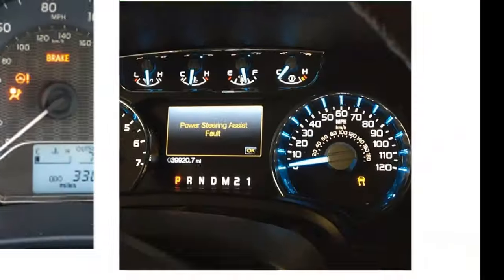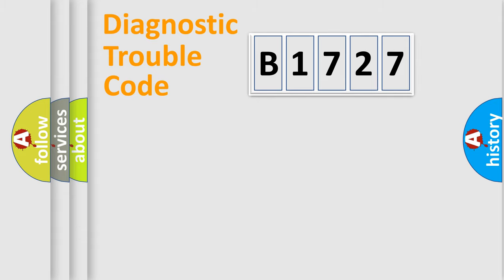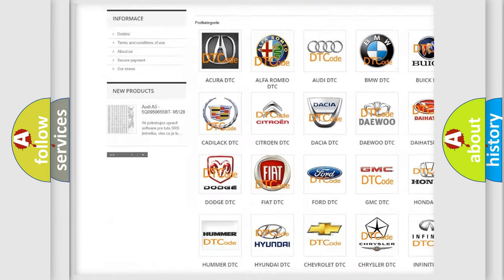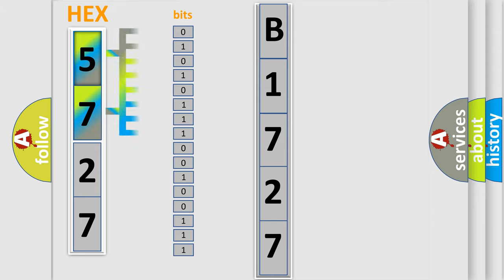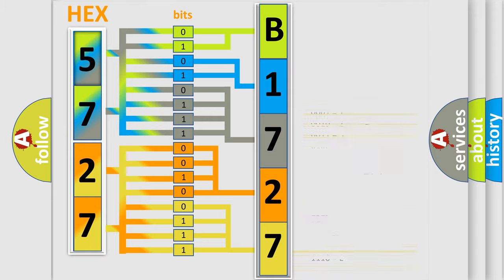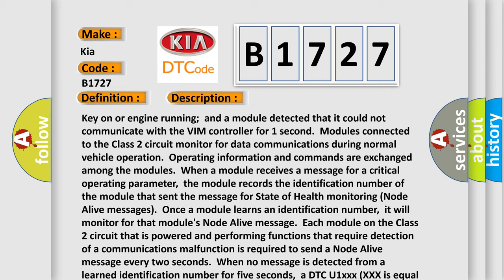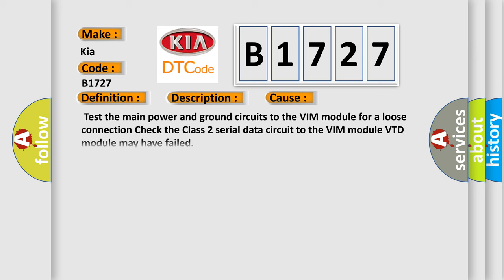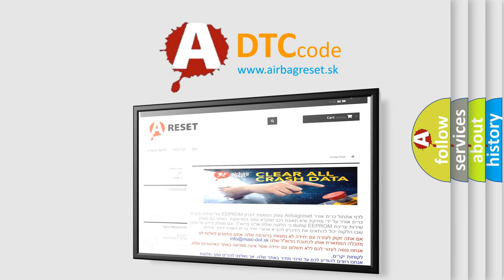DTC KIA B1727 Short Explanation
Contents:
0:21 Basic DTC analysis according to OBD2 protocol standard.
1:48 Insight into programming
2:58 A diagnostically understandable description of the Diagnostic Trouble Code
3:05 Basic error definition

Make:
Kia
Code:
B1727
Definition:
Loss of Vehicle Immobilizer Module Communications
Description:
Key on or engine running;and a module detected that it could not communicate with the VIM controller for 1 second.Modules connected to the Class 2 circuit monitor for data communications during normal vehicle operation.Operating information and commands are exchanged among the modules.When a module receives a message for a critical operating parameter,the module records the identification number of the module that sent the message for State of Health monitoring (Node Alive messages).Once a module learns an identification number,it will monitor for that modules Node Alive message.Each module on the Class 2 circuit that is powered and performing functions that require detection of a communications malfunction is required to send a Node Alive message every two seconds.When no message is detected from a learned identification number for five seconds,a DTC U1xxx (XXX is equal to the 3-digit identification number) is set.
Cause:
 Test the main power and ground circuits to the VIM module for a loose connection Check the Class 2 serial data circuit to the VIM module VTD module may have failed